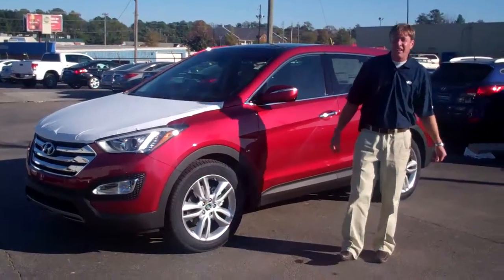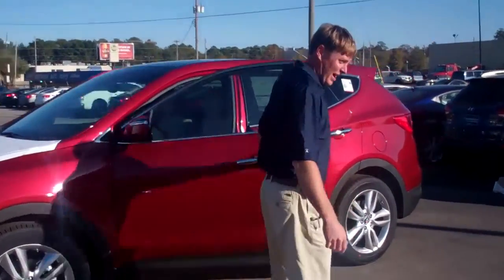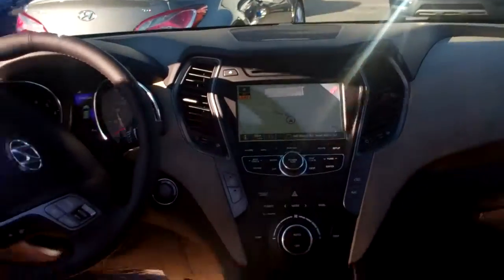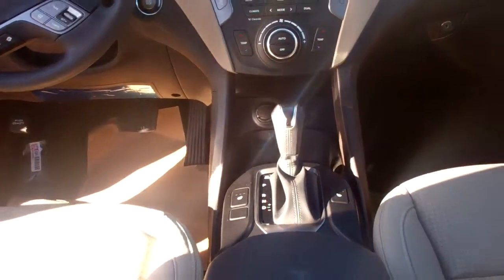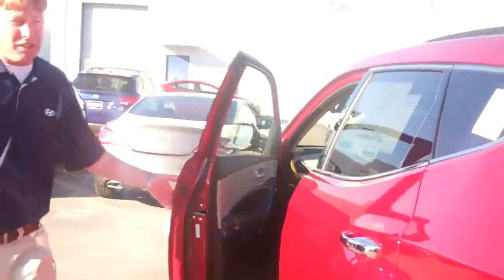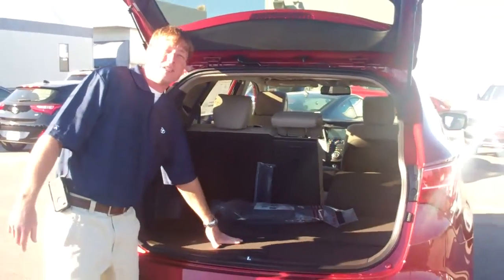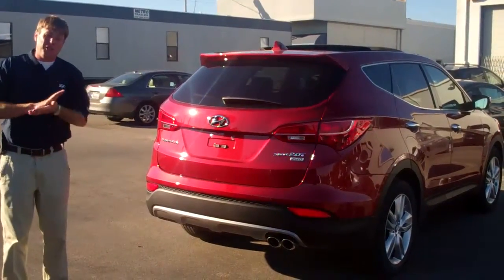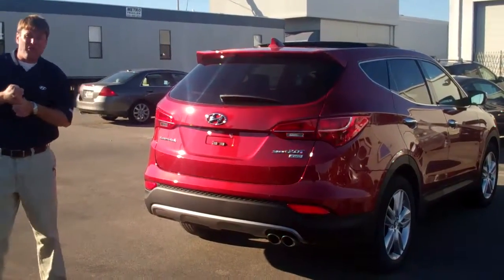A personal message from Eric Styles at Tameron Hyundai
At your convenience, give me a call. I look forward to speaking to you soon. Have a good day.

Eric Styles
Tameron Hyundai